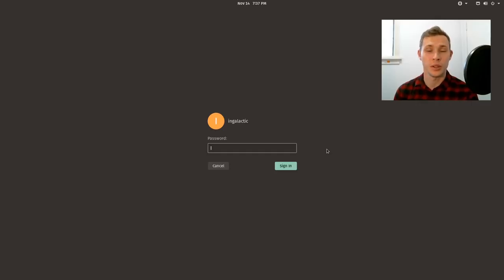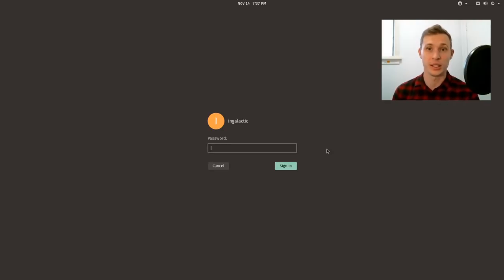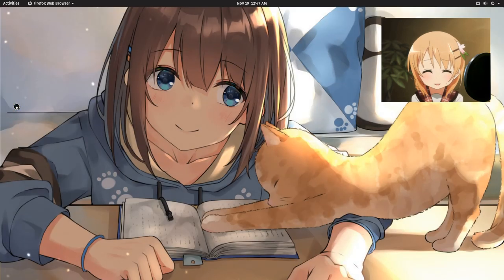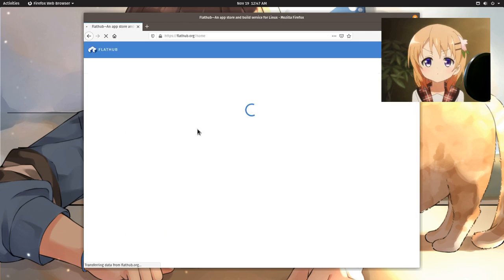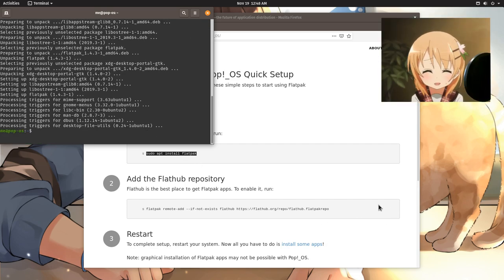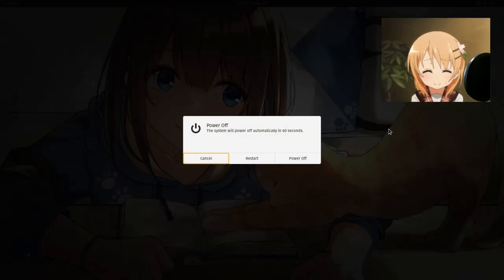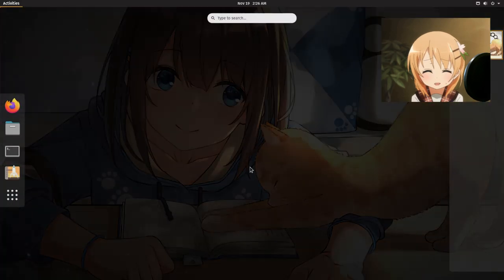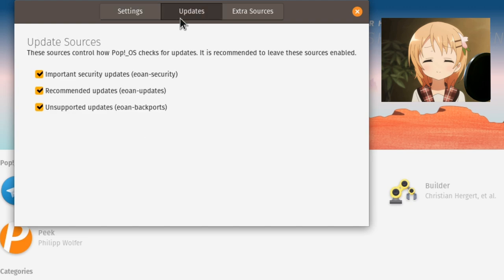Using Pop!_OS 19.10 ep. 2 - Adding Flatpak, Snap & AppImage Support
Using Pop!_OS, ..my version :)